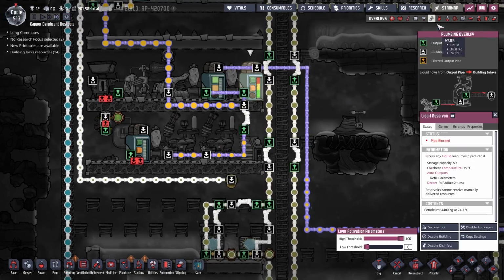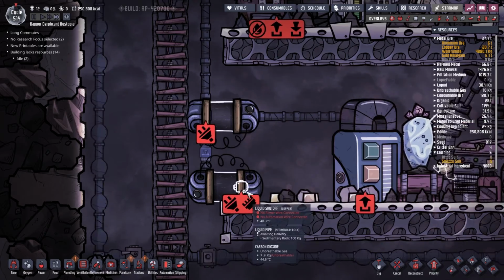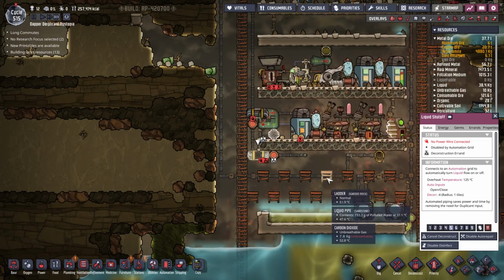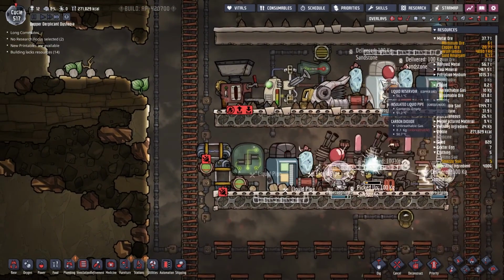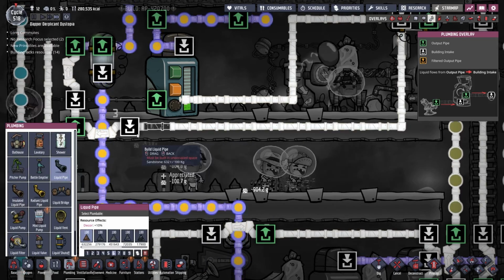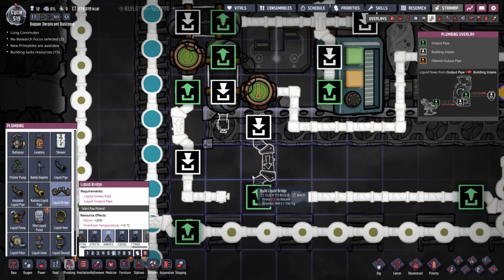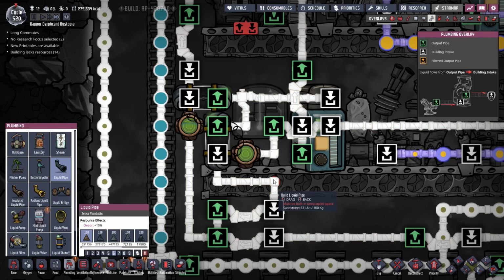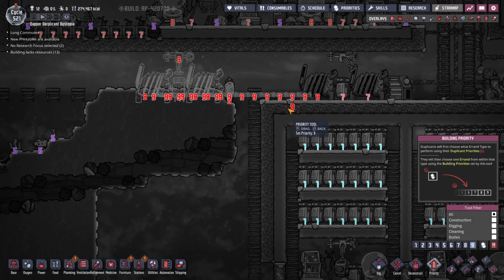Oxygen Not Included: Oassise – Let’s Play Stream Archive Part 80